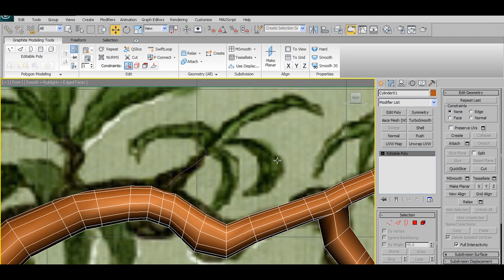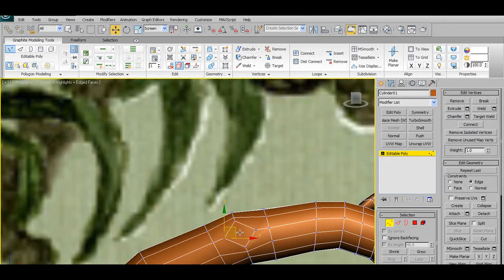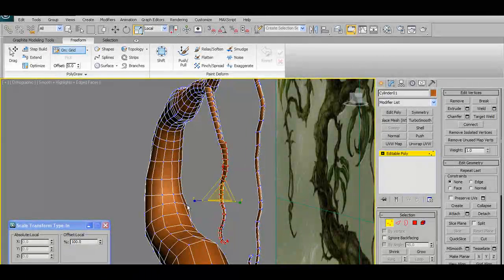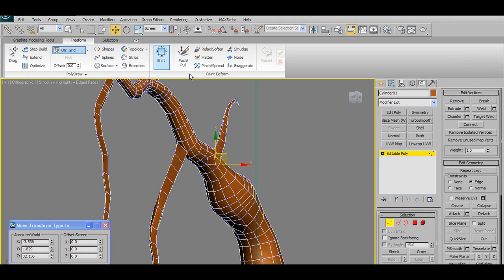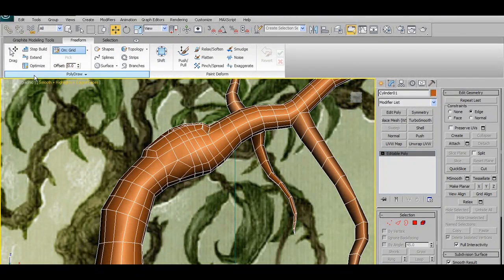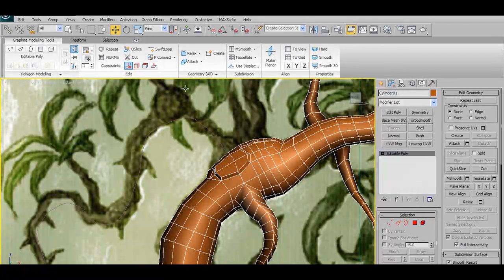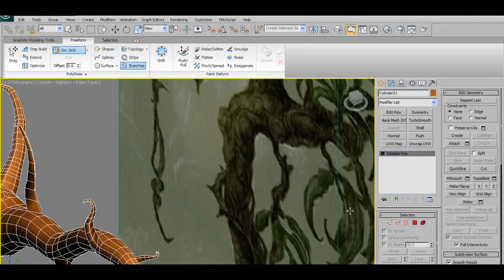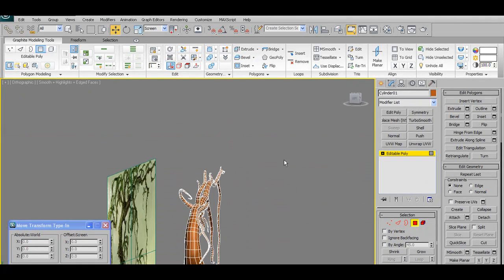3ds Max 2010: The Graphite Modeling Tools - Part 2.2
3ds Max 2010 introduces a vast array of new tools and features, not the least of which, are the new Graphite Modeling Tools. In this two part tutorial video tutorial series, professional game environment artist, Kaleb Aylsworth, will walk you through all of these new tools, and show you how to use them effectively in a practical, every day workflow. In the first part of the series, Kaleb will spend over an hour demonstrating a majority of the tools, and their various functions, while explaining them in detail. In the second part, he will spend two hours modeling a tropical jungle tree, using the graphite and freeform modling tools in place of his traditional methods. This is part 2 of the series: Using the Tools in a Practical Workflow.